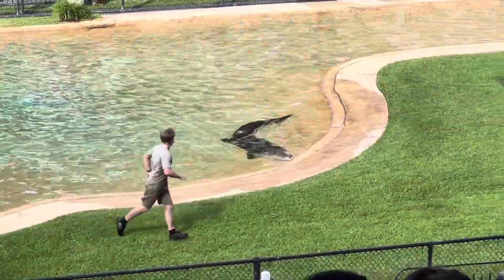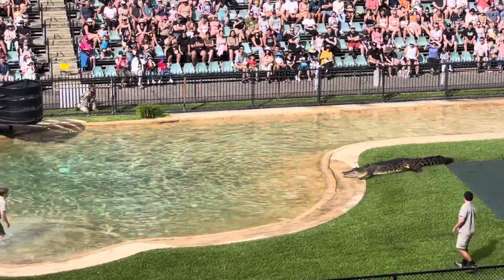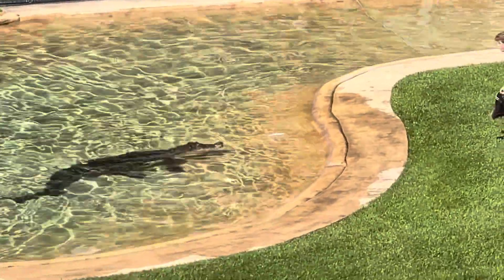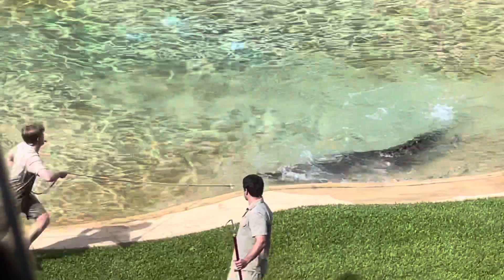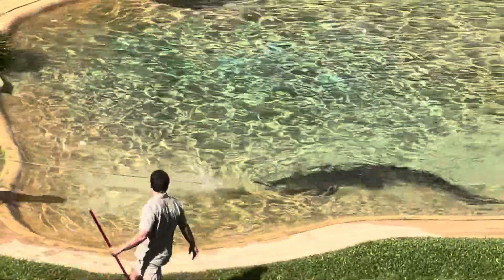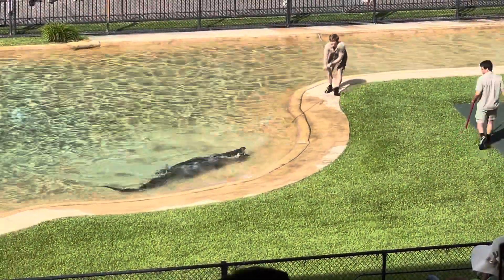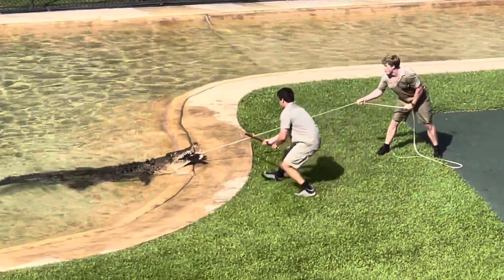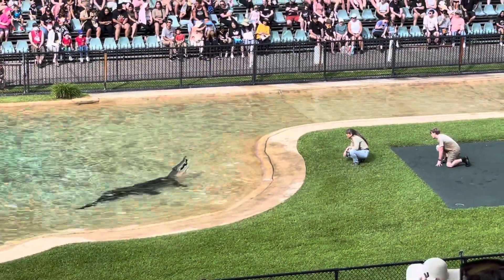VERY HUNGRY CROC SCRAPPA CHASES ROBERT IRWIN | AUSTRALIA ZOO SUNSHINE COAST 2022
VERY HUNGRY CROC SCRAPPA CHASES ROBERT IRWIN | AUSTRALIA ZOO SUNSHINE COAST